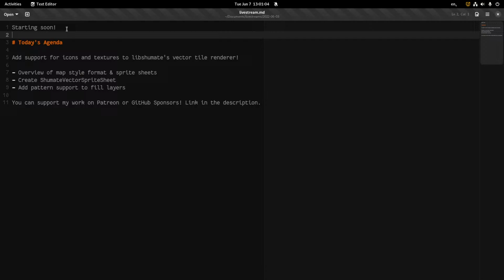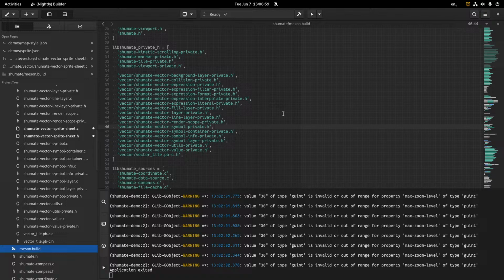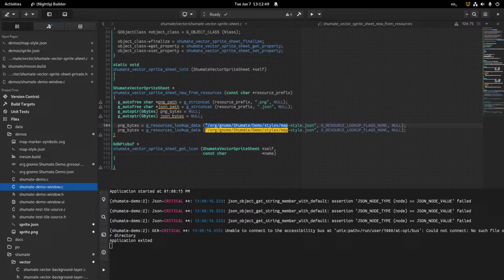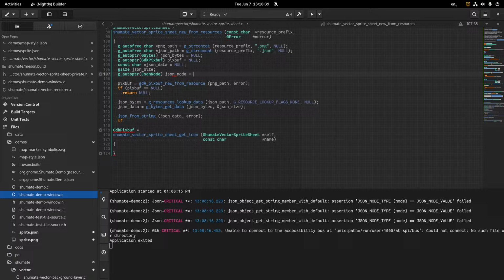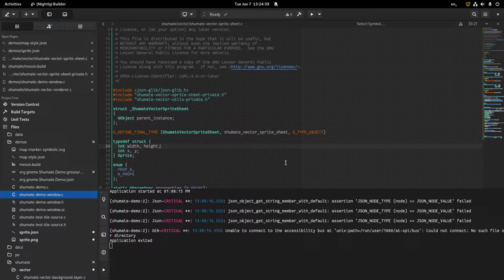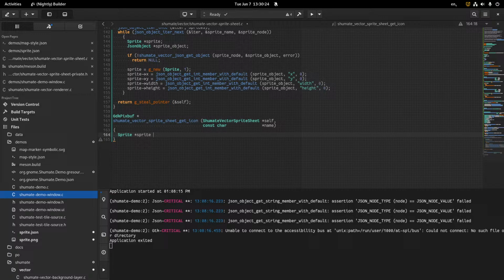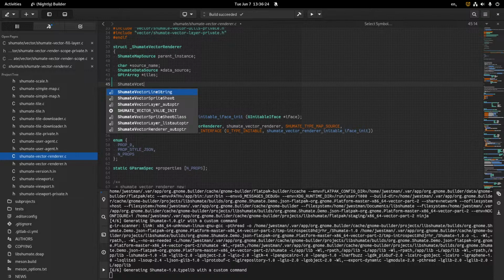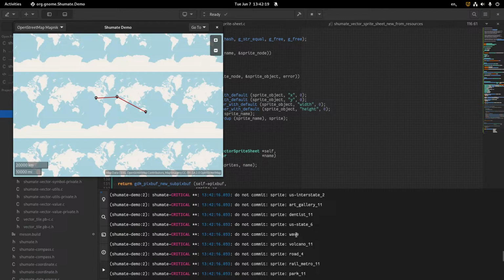GNOME Live Coding: Icons and patterns for libshumate's vector renderer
Today I start Part 3 of my vector tile project in libshumate! Due to their flexibility, vector tiles will allow libshumate and GNOME Maps to add a ton of awesome features, like translated labels, more style options, and offline maps. The next step is to add support for icons and textures, which I'll be starting on this stream.

You can support these streams and my work on GNOME!